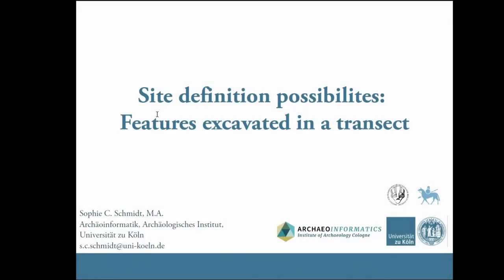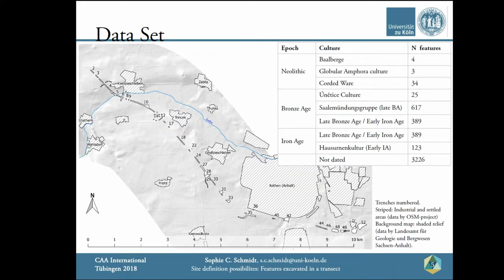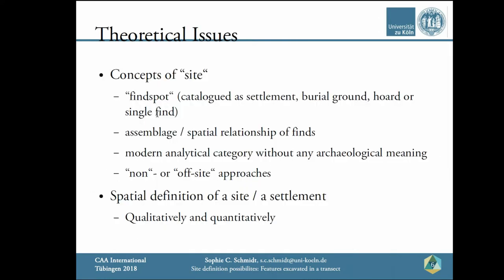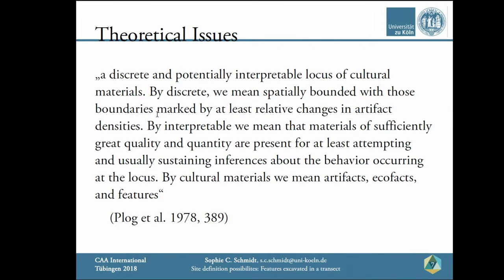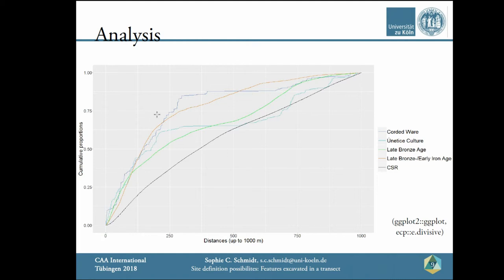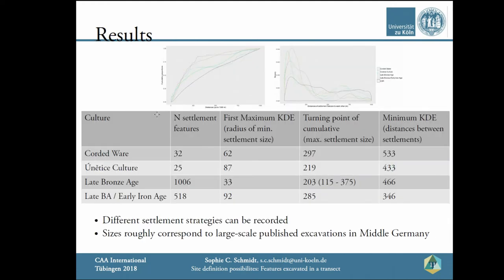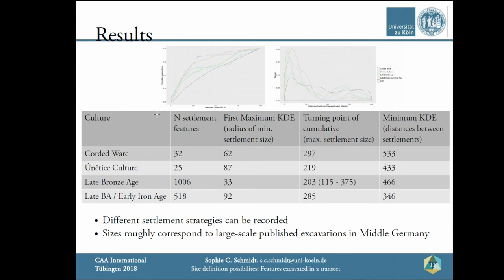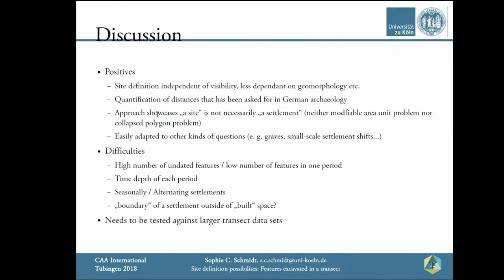Site definition possibilities: Features excavated along a transect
Linear excavation projects as for street or pipeline construction offer a glimpse into the archaeological record for long but slim areas, cutting through past environments, burial grounds and settlements. Traditionally these continuous excavations have been divided into sites by Heritage Management for excavation organisation and individual analyses. In this talk I take the excavations along a transect as a sample of the archaeological record in the area and explore the possibility of defining settlements and typical settlement sizes using the features along the whole of the transect disregarding Heritage Management's site definitions. Settlement sizes are relevant for any further research question regarding settlement structure and hierarchy. There is a long-standing discussion on site and non- or off-site in survey archaeology, upon which this talk draws, but instead of using finds as units of observation, excavated features are utilised. The data base consists of features along a 13 km long street of mostly 40 m width near the city Köthen in Saxony-Anhalt. They date from the middle Neolithic to the early Iron Age. As typical cluster analysis algorithms as the F-, G- or Ripley's K-functions are heavily influenced by edge effects, simple distance measurements between all features of one period are taken as a proxy for clustering. Kernel density estimations and cumulative distributions of these distance values compared to values generated by random points (CSR) are used to gain an understanding of the settlement structures of the different periods. Statistical analyses have been realized with R.

(Sophie Charlotte Schmidt)